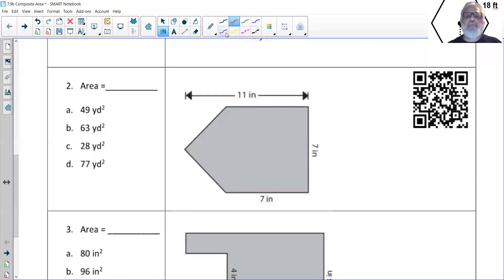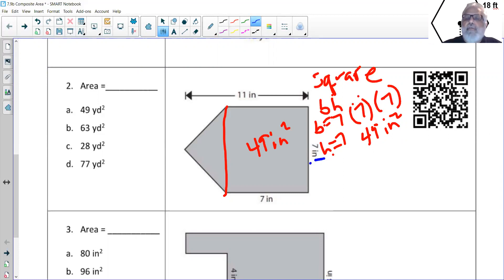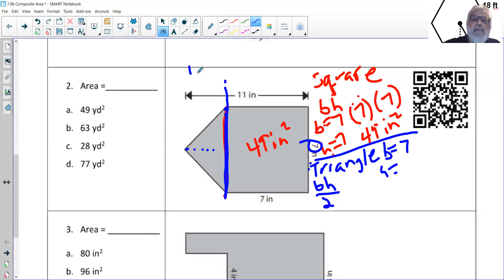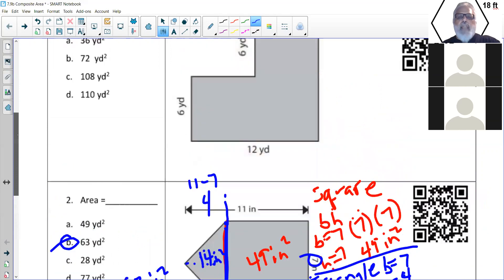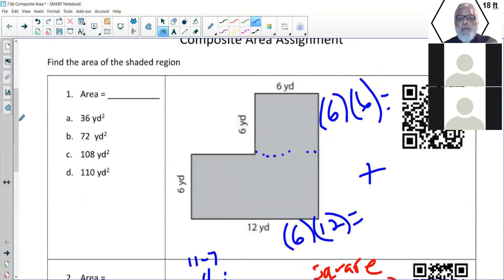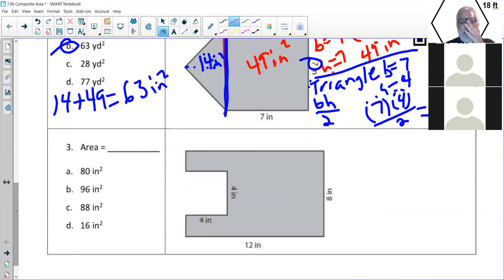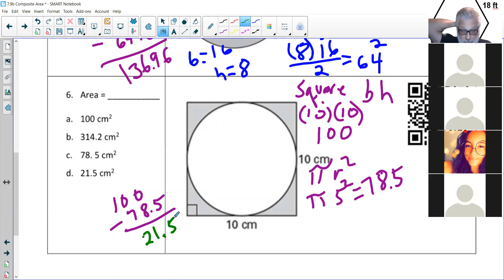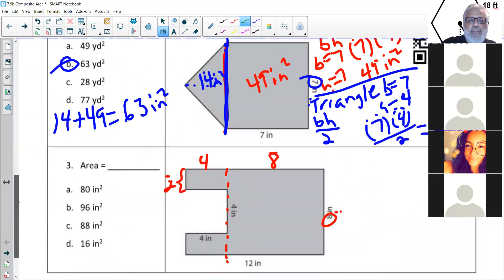7.9 Composite Area 56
Tutoring Session about Composite Area